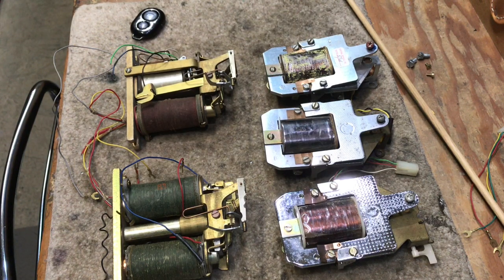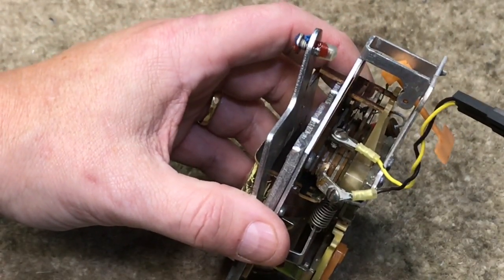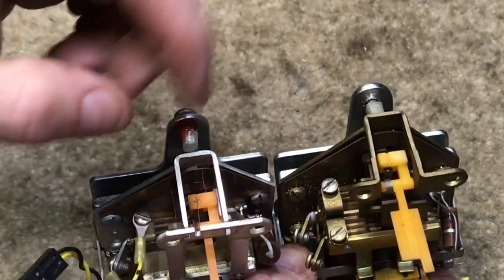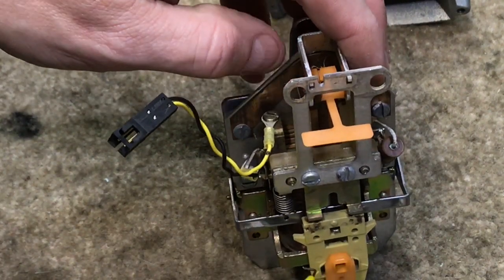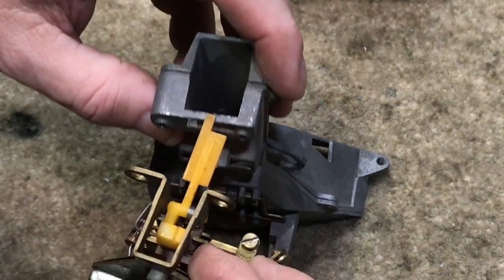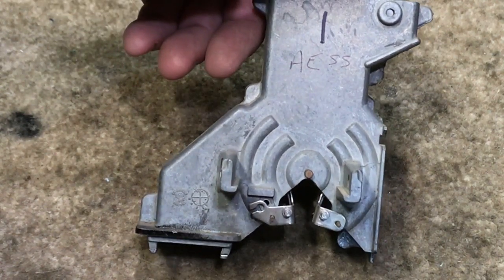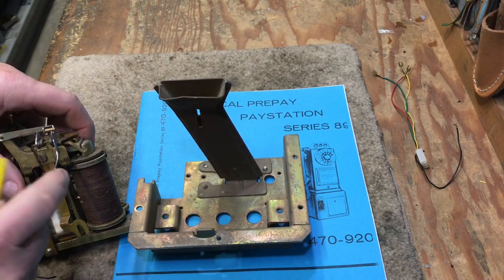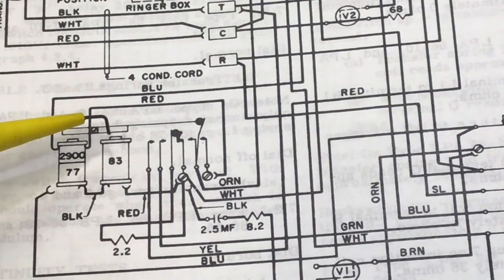Payphone coin control relays. 3 Slot and single slot payphones.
Basic information about Automatic electric, Western electric twin coil relay's and single coil relays and there difference. Also show a few of the payphone hoppers.